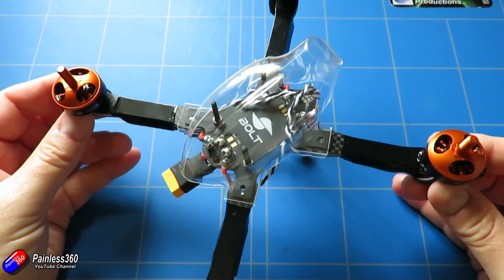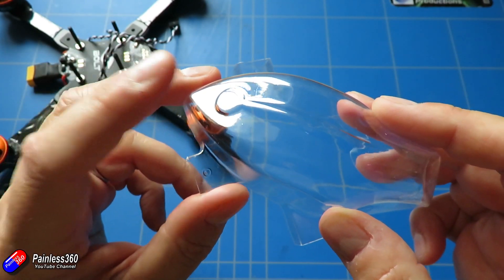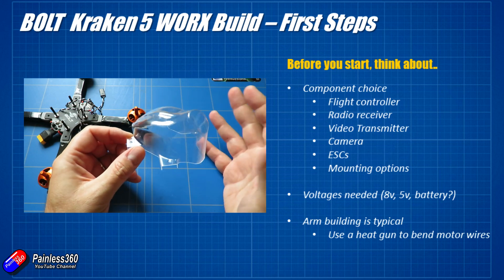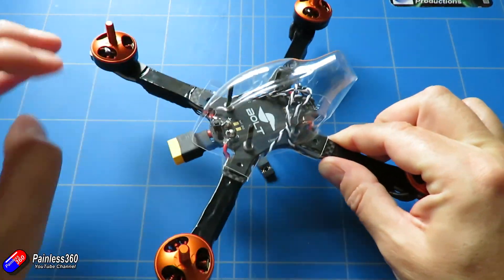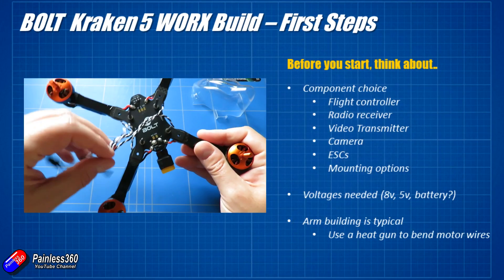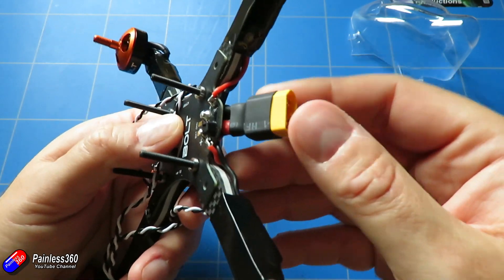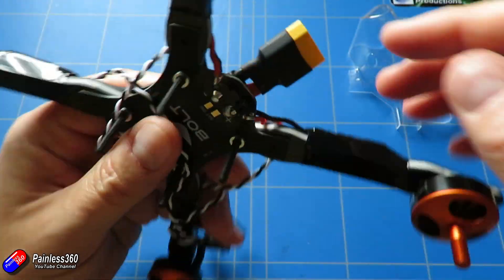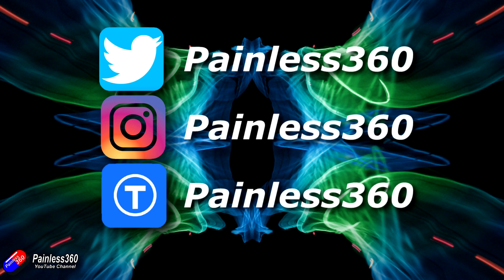BOLT RX Kraken 5 WORX Build Part 1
Thanks to all of you who responded so positively to the idea of a build video(s) with this lovely frame - these videos are for you!

For the heat shrink holding the ESCs I searched for 'PVC Heat Shrink Tubing Wrap RC Battery Pack 28mm'

Happy flying!